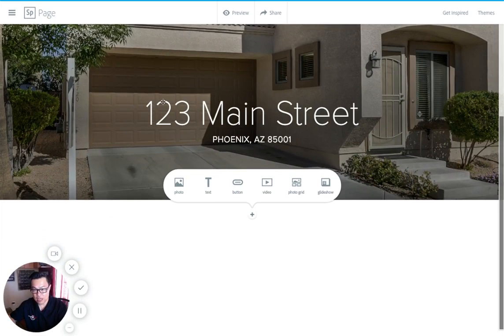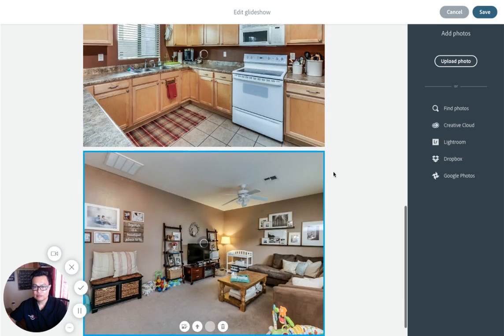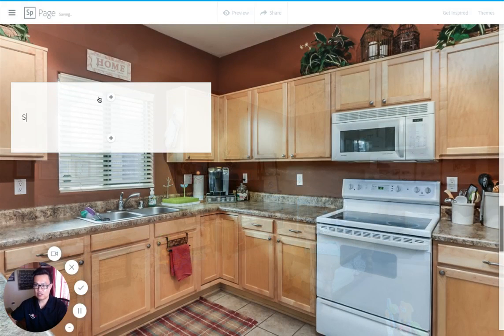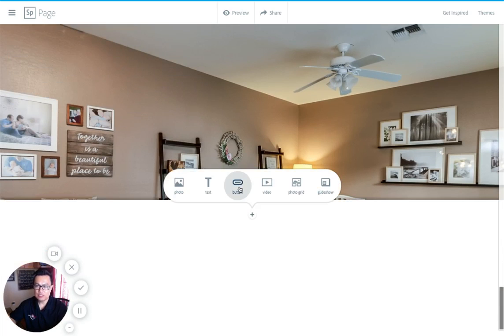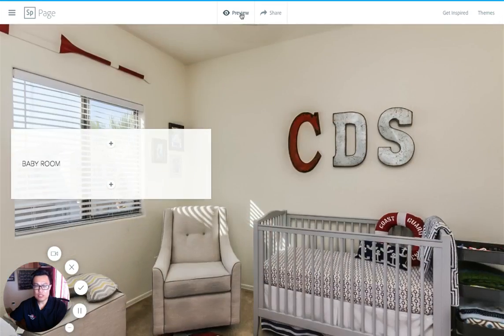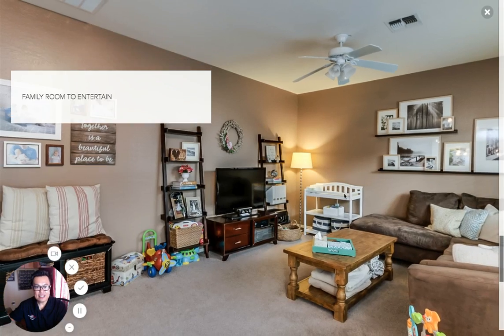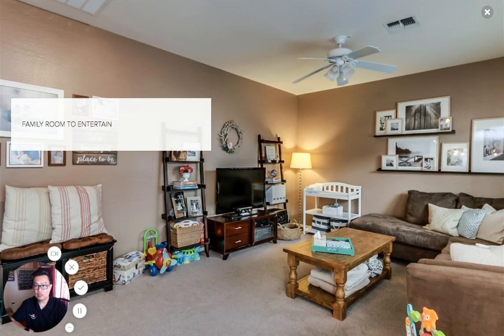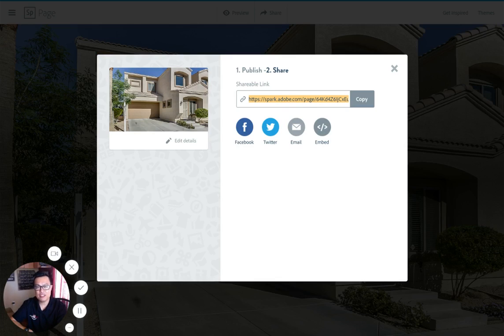Creating Landing Pages with Adobe Spark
Register for the Niche Marketing Class in Scottsdale on Wednesday, May 17th from 10a-noon.